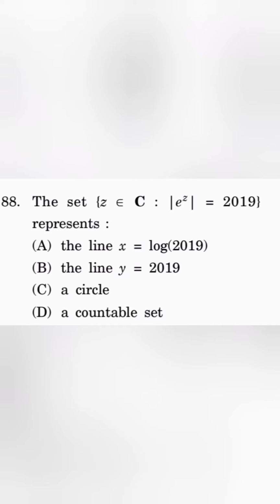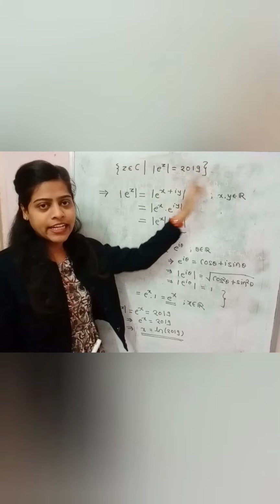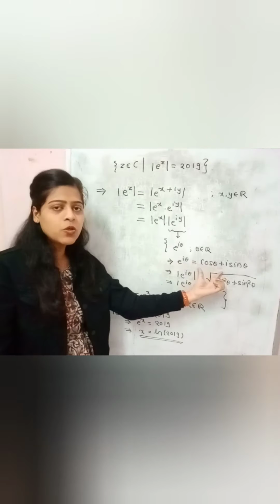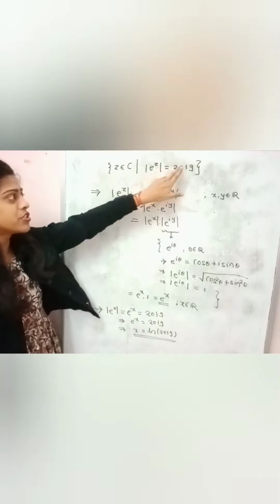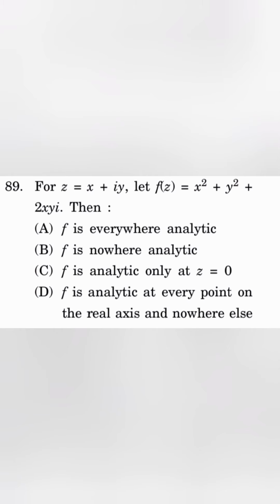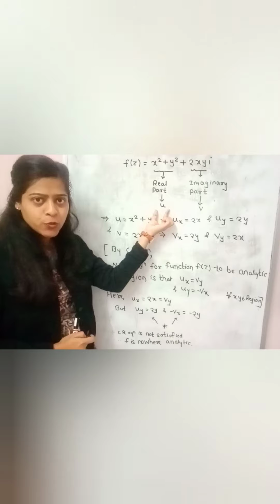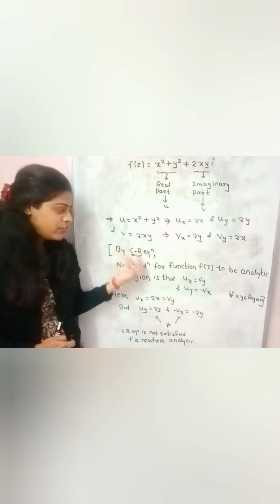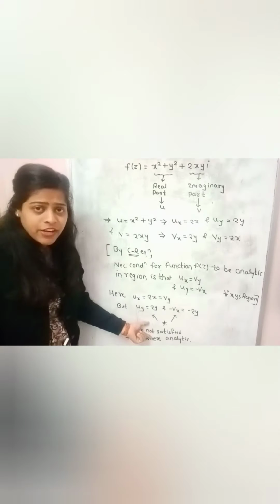SET Exam Mathematics Part 4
This video contains 2 questions from SET paper 2019